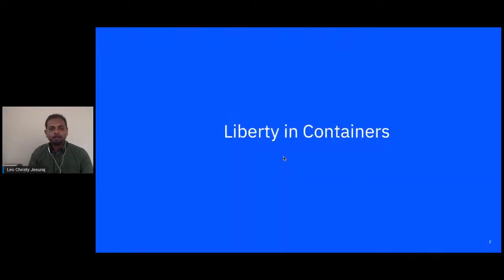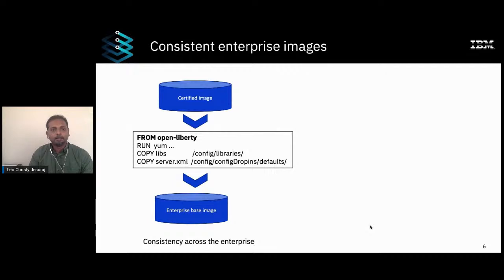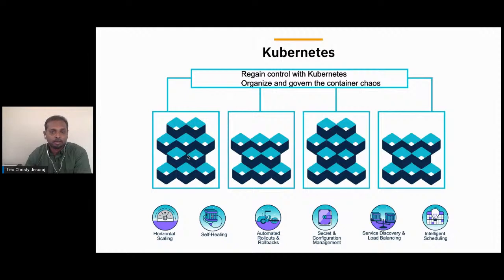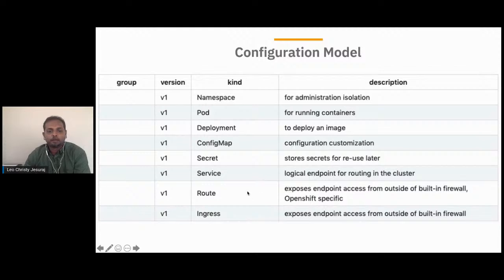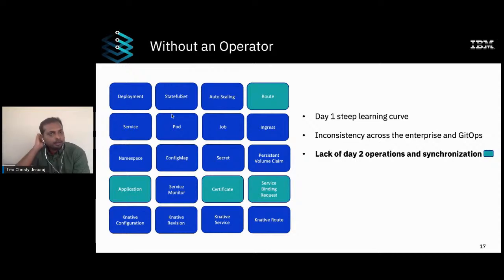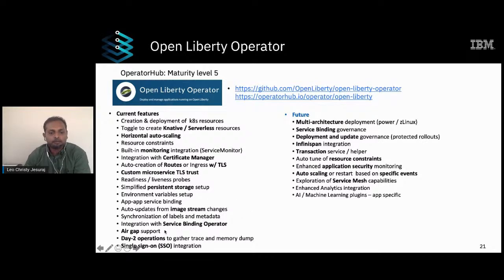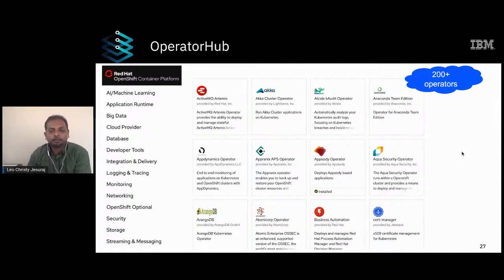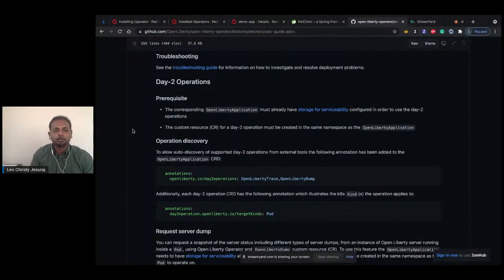Managing Enterprise Container Workloads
What does every single cloud strategy have in common? They all target Kubernetes clusters running Docker containers! But getting started with these deployments, given the exponential growth of different frameworks and strategies around them is overwhelming.

In this session, we’ll walk through industry hardened best practices for managing your containerized workloads. We will also talk about utilizing Operators, an extension to Kubernetes, to deploy your containerized applications to Red Hat OpenShift.